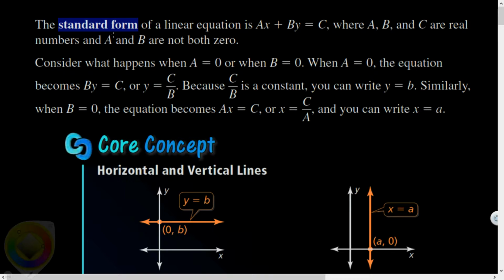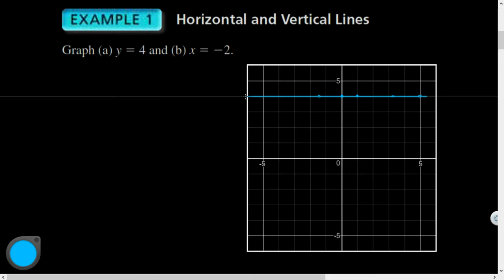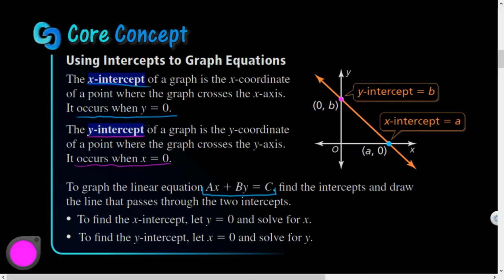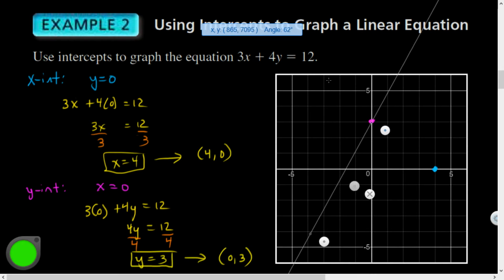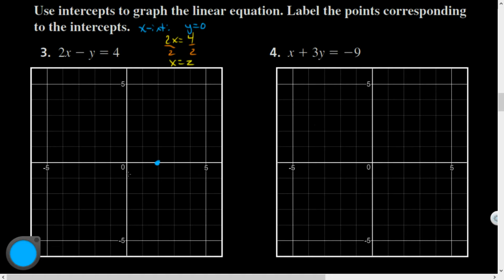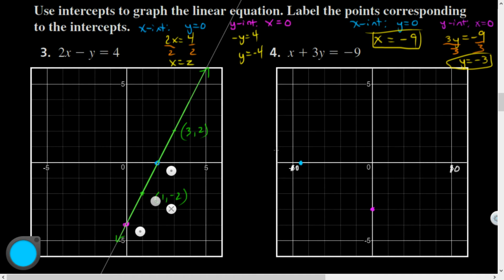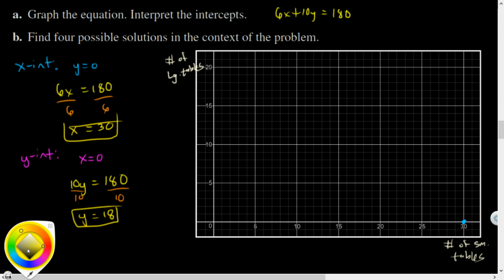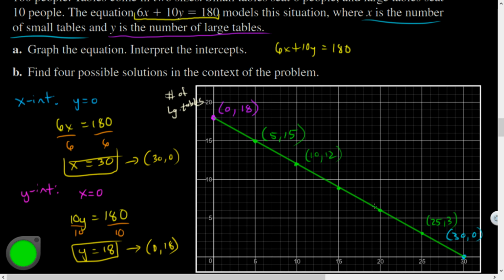Alg1 03.04 Graphing Linear Equations in Standard Form